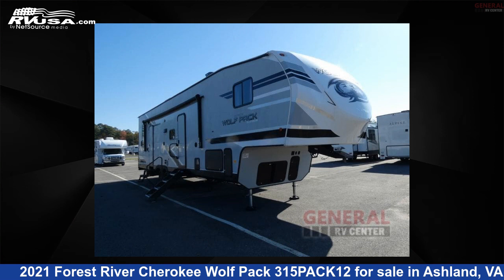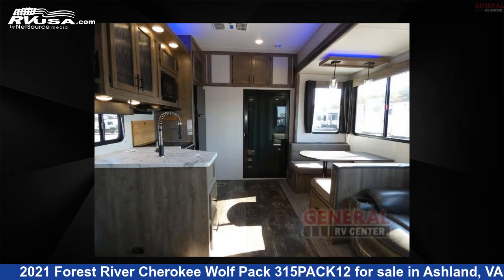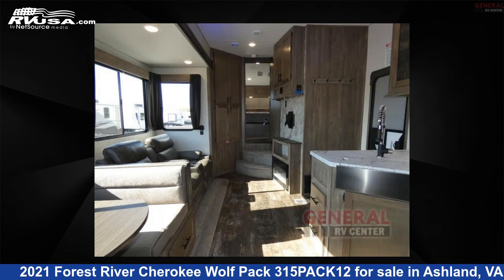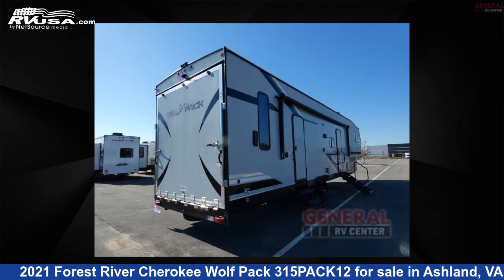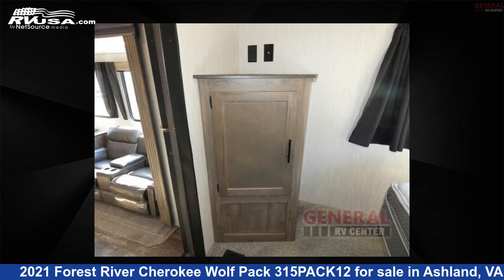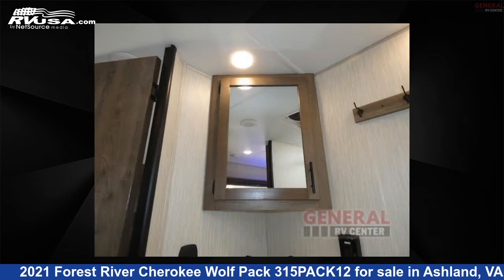Wonderful 2021 Forest River Cherokee Wolf Pack Toy Hauler RV For Sale in Ashland, VA | RVUSA.com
This 2021 Forest River Cherokee Wolf Pack 315PACK12 is a Toy Hauler RV. It is located in Ashland, VA 23005 and is offered for sale by General RV Center. This Used Forest River Is 39' 0" in length and features sleeps 8, Slideout, and 100 gal fresh water capacity. The floorplan layout of this Toy Hauler features Bunkhouse, Front Bedroom, Outdoor Kitchen, Two Entry/Exit Doors.